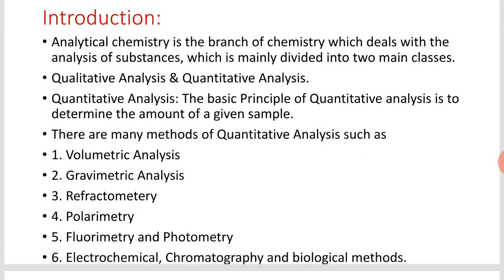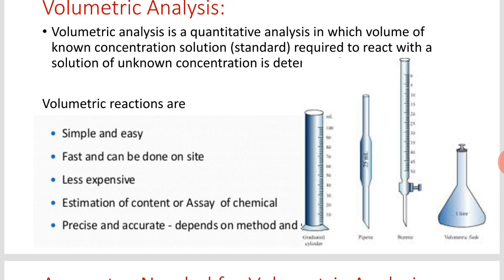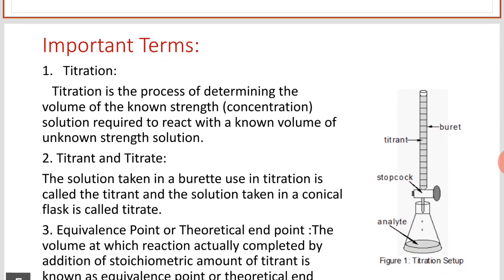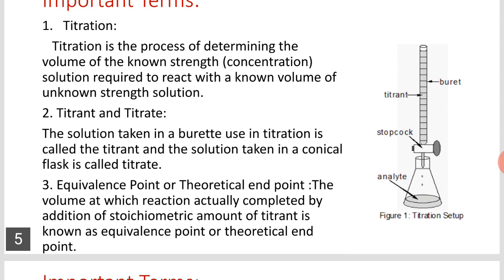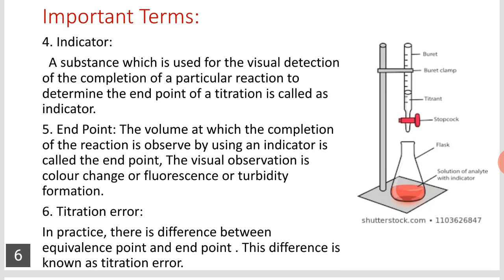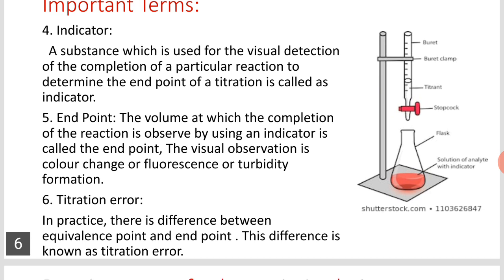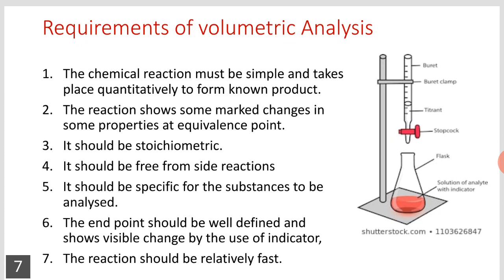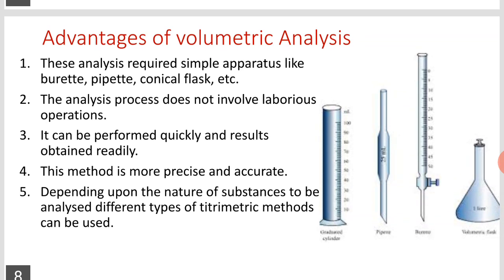B.Sc.II Year Sem III Volumetric Analysis video Part -I